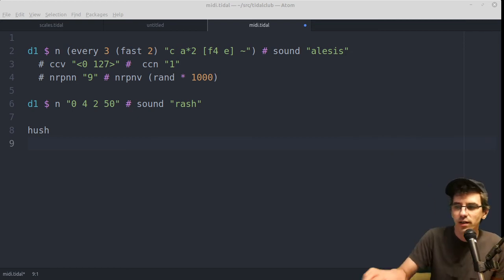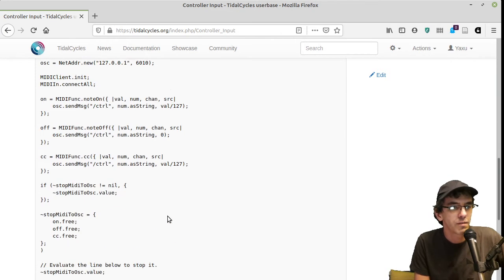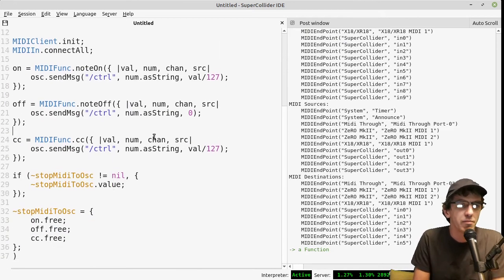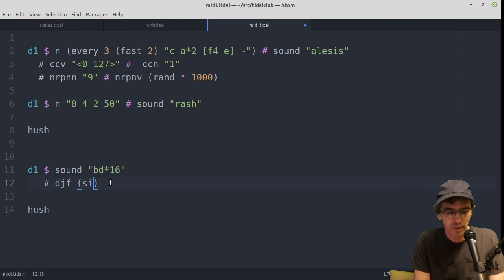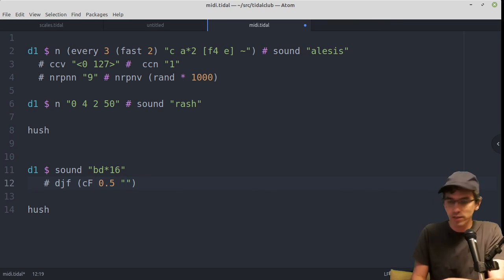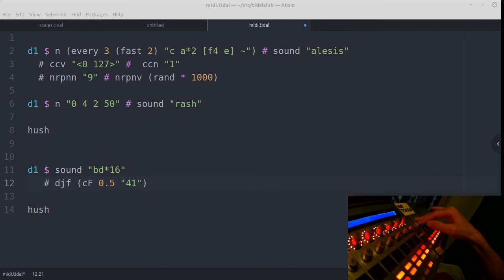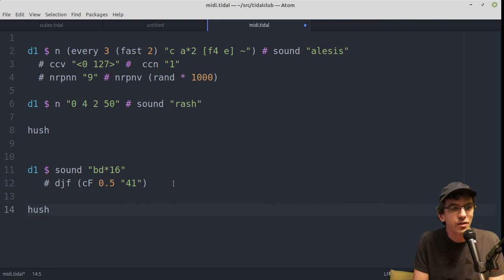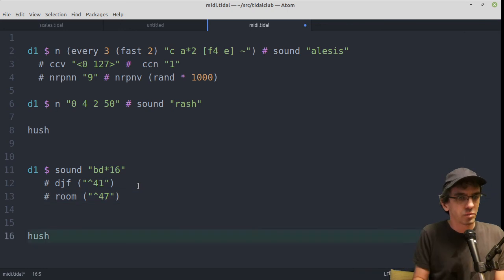[TidalClub] Lesson 6.4 - MIDI input